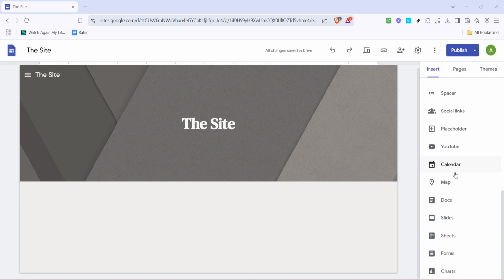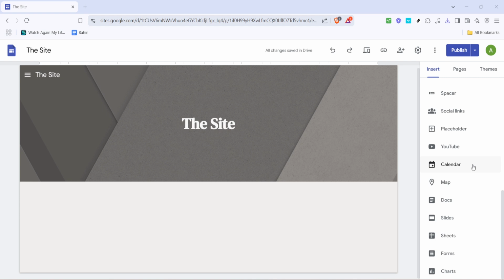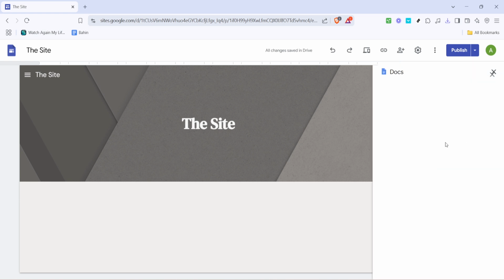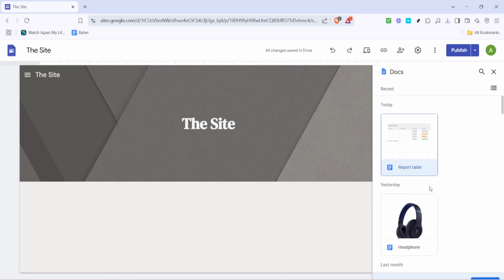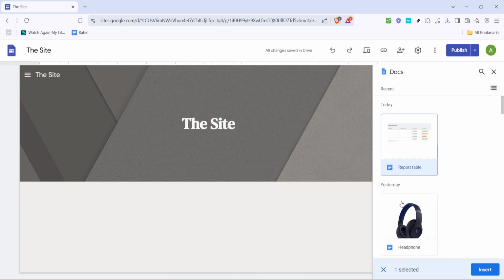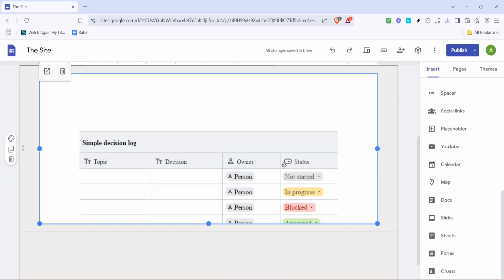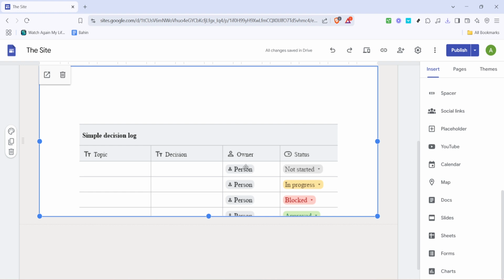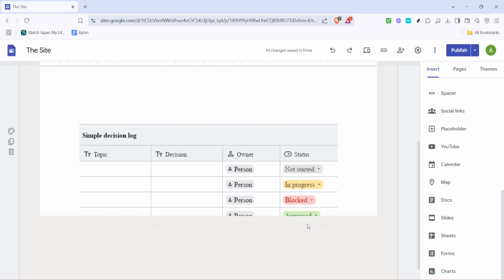How to Embed Google Docs into Google Sites (Full 2025 Guide)`